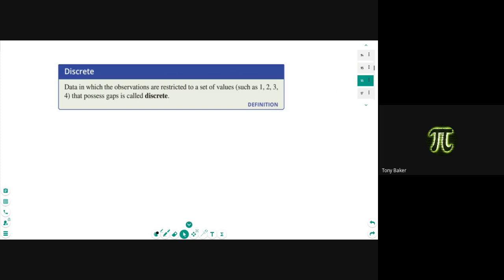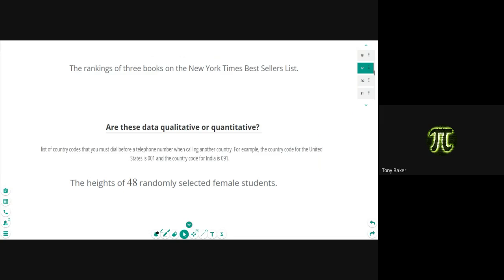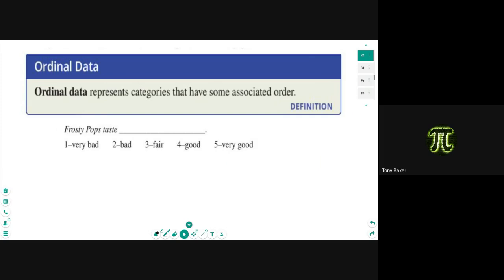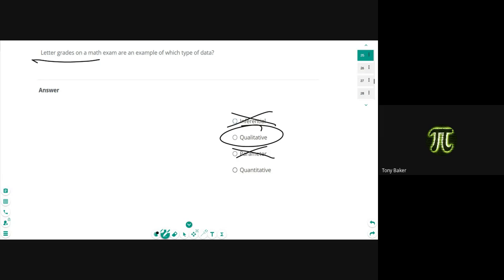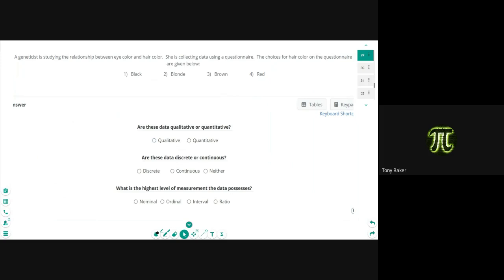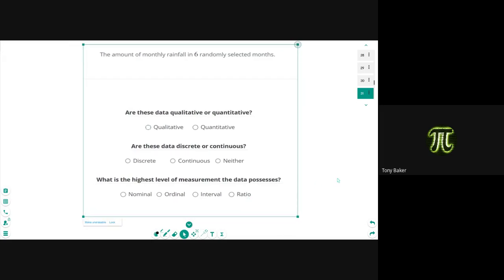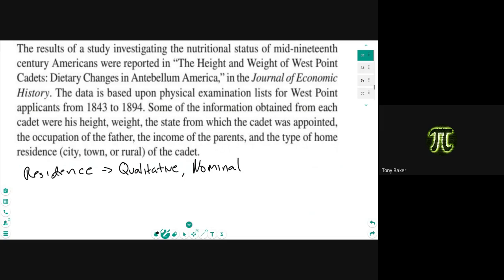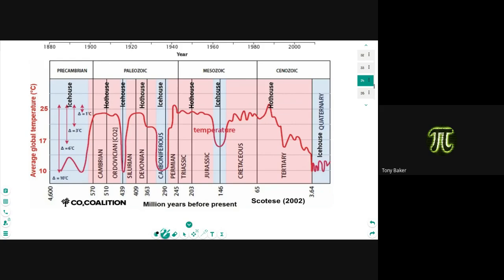Statistics 2025 02 03 Chapter 2 Part 2